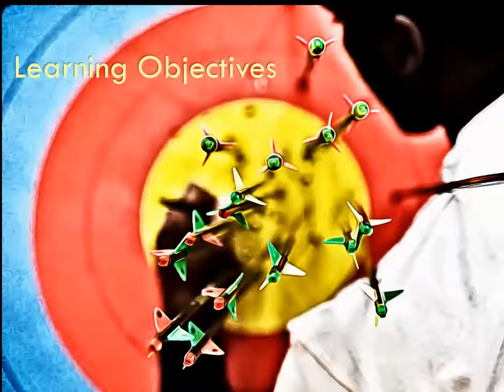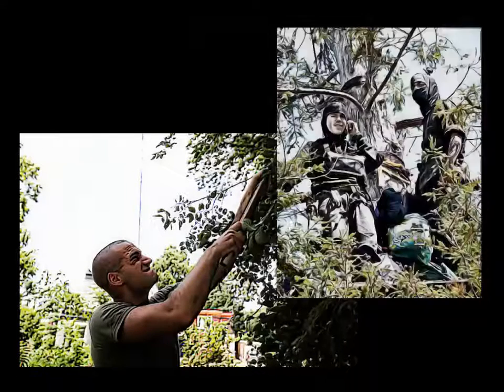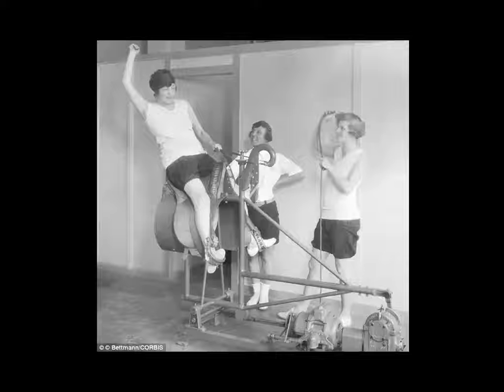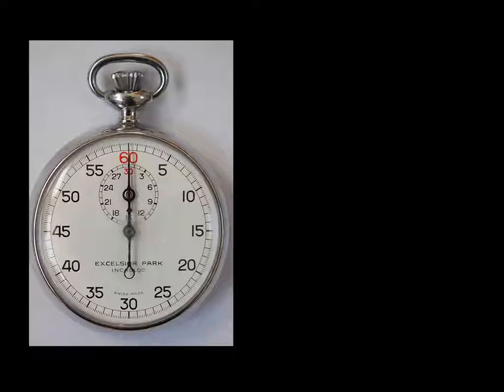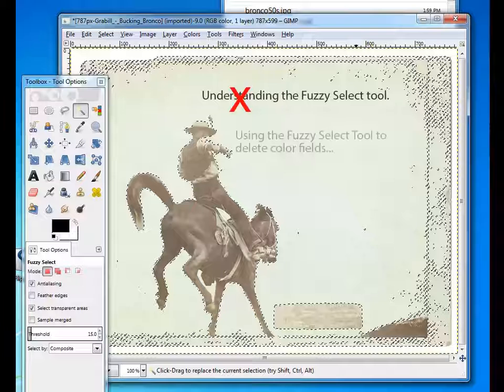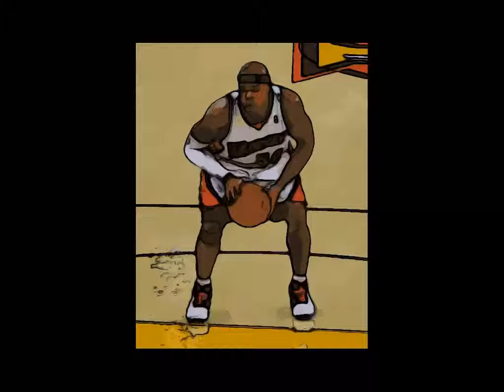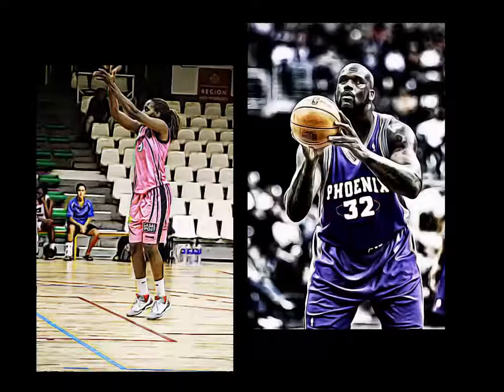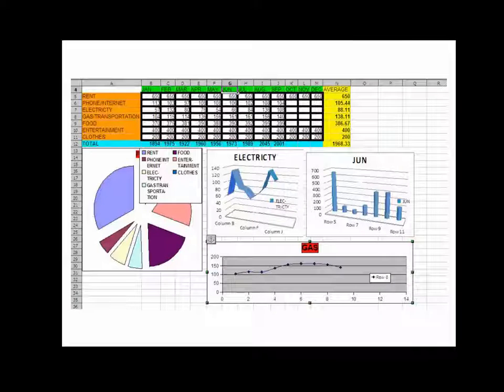How to Create Learning Objectives